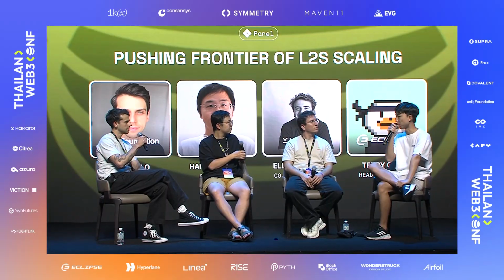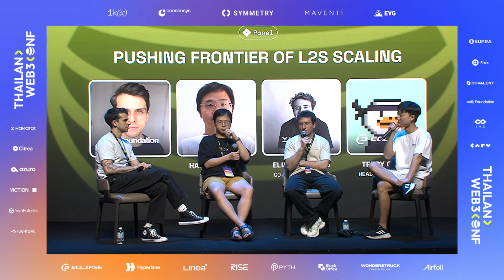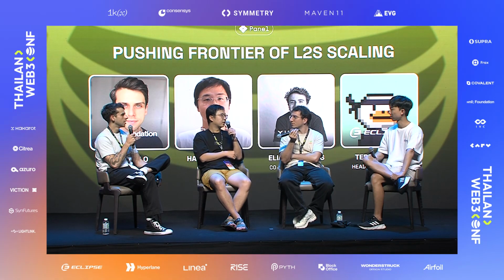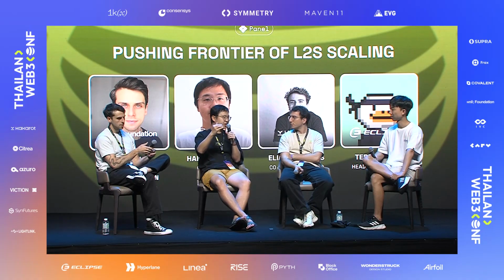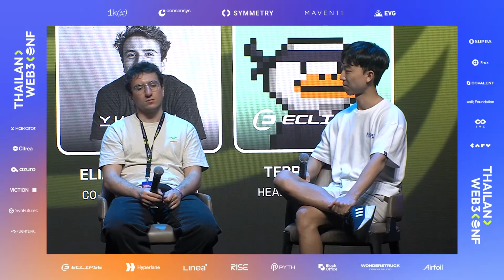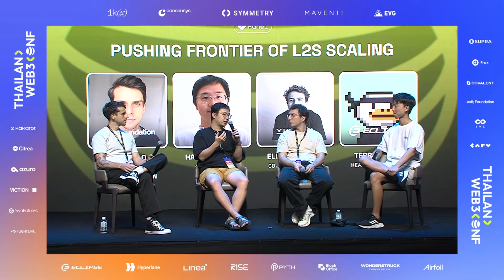Pushing the Frontier of L2s Scaling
Avi joins THW3 to discuss pushing the frontier of L2 scaling with Haichen Shen, co-founder of Scroll, Elias Tazartes, CEO & co-founder of Kakarot, and others.